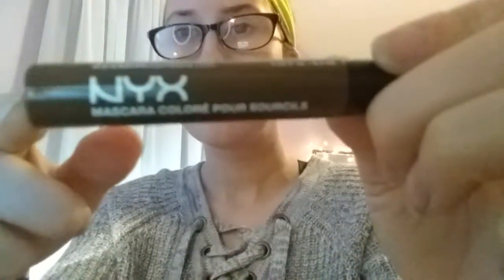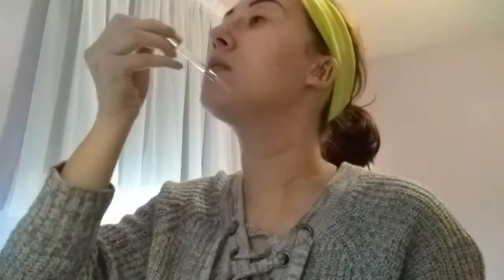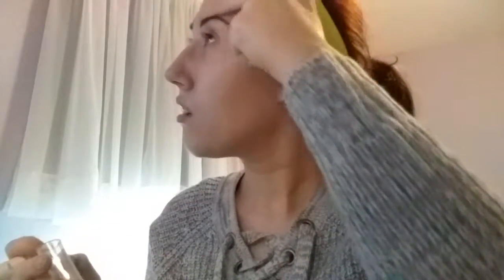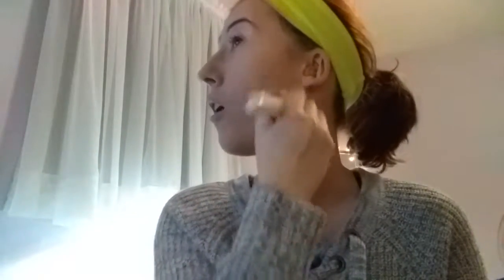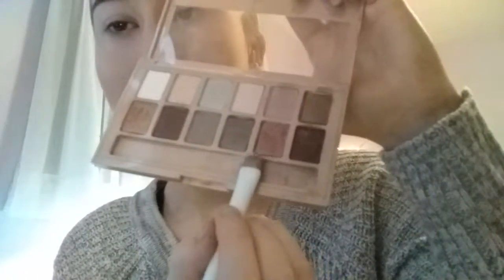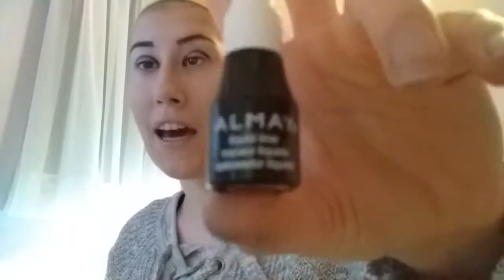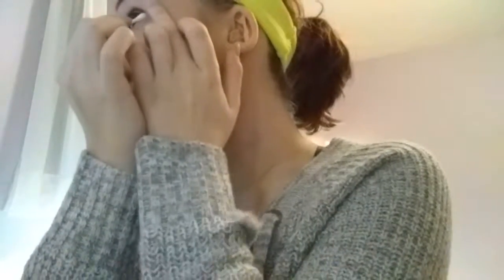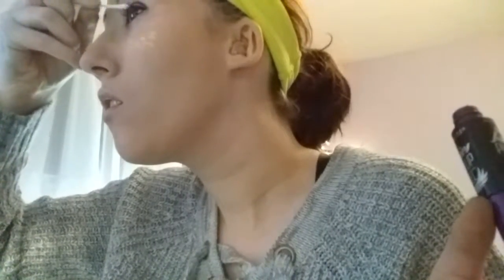Every day makeup tutorial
this is my everyday makeup that I wear a lot, I just love this makeup look